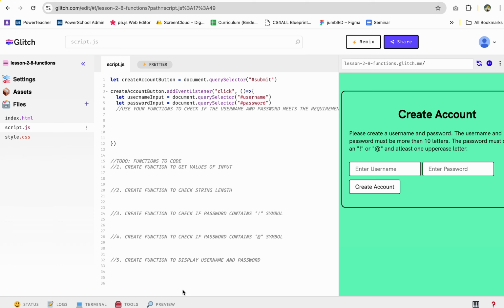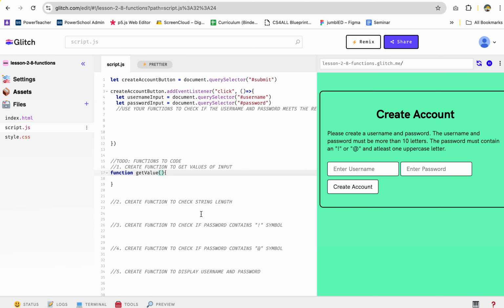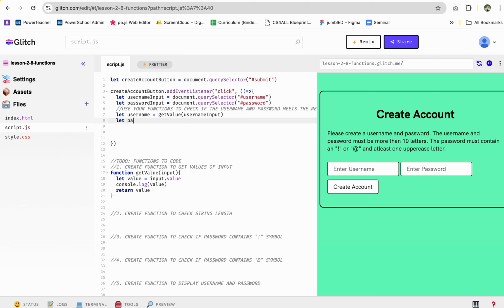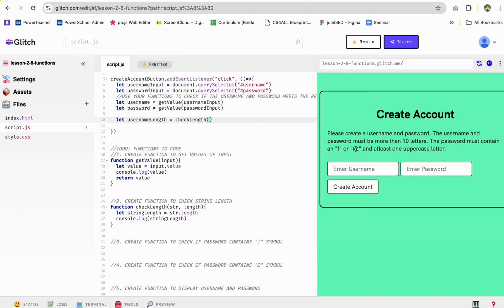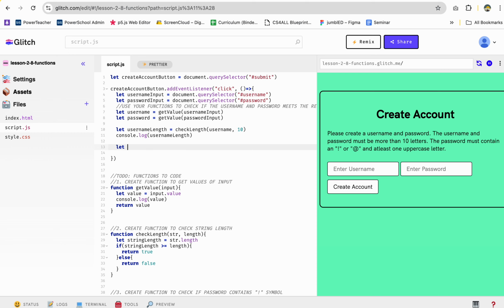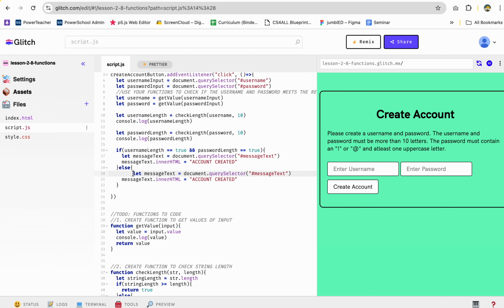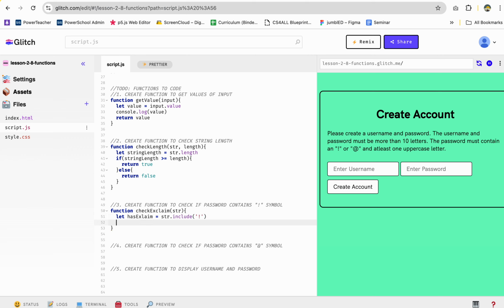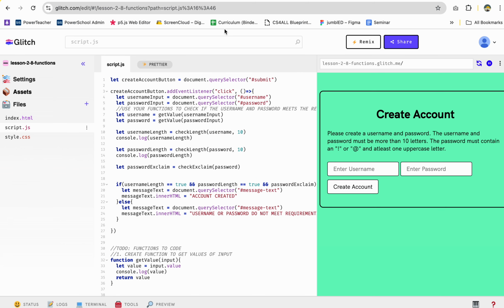Lesson 2.8 - Functions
How to use functions like a boss.